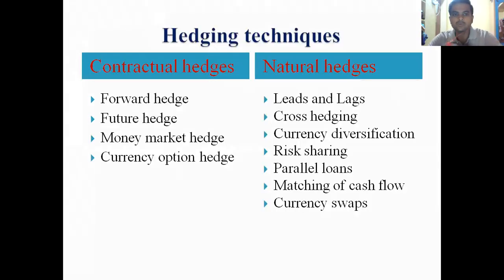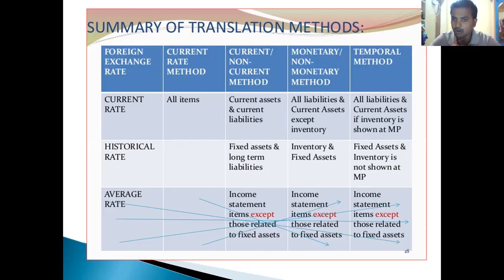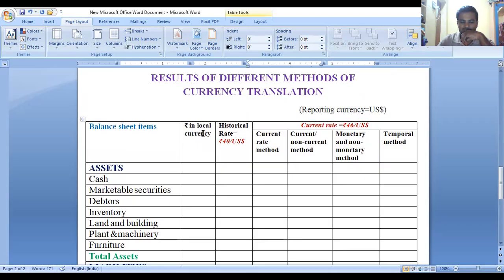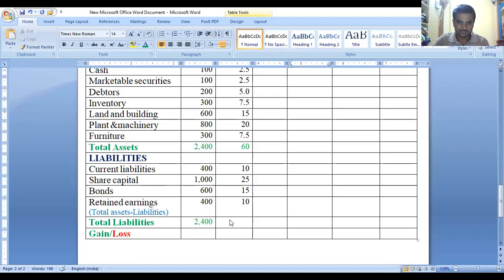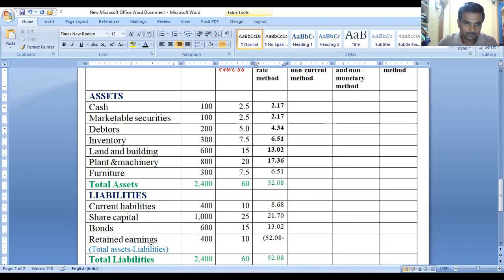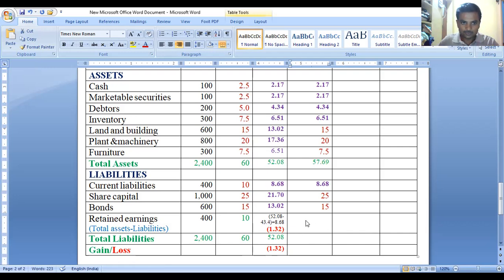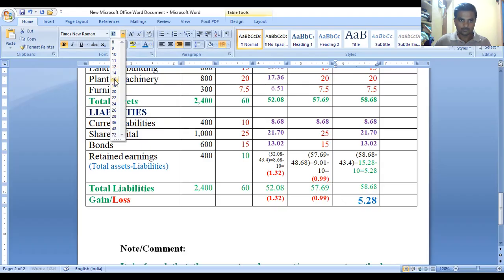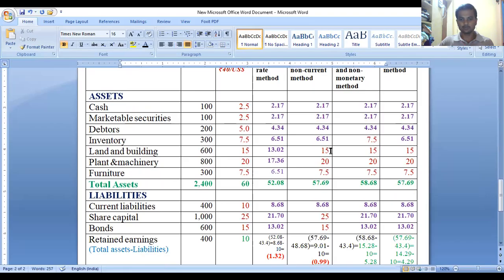Problem with solution on translation exposure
This is the one type of Forex exposure in International Financial management or International Finance. which impact on financial statement when it end of the financial year on international business.